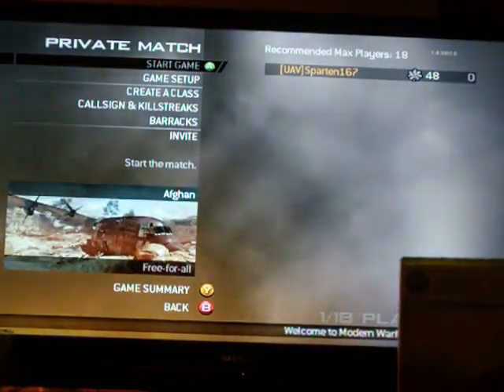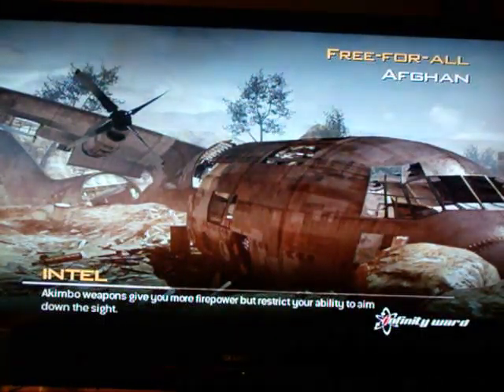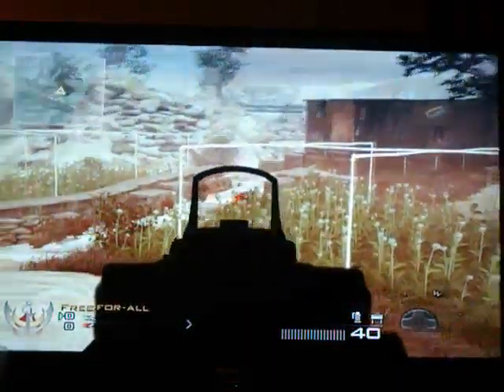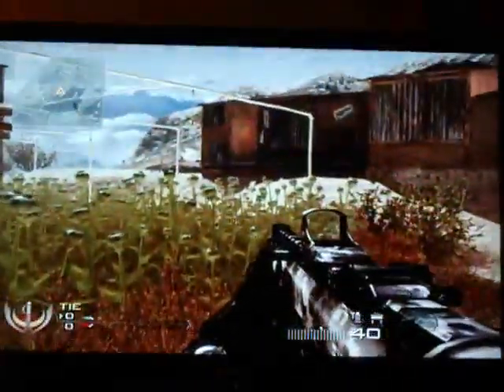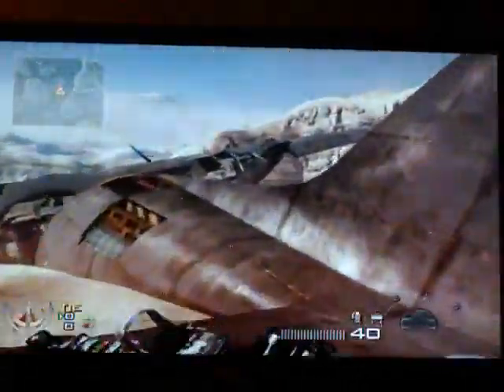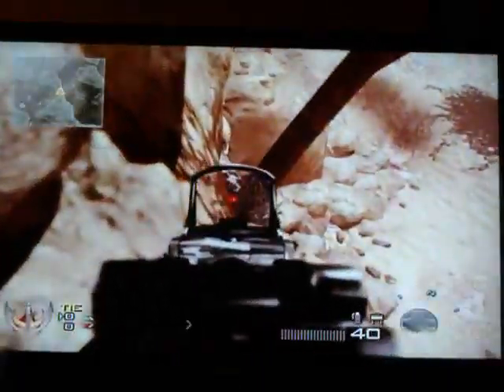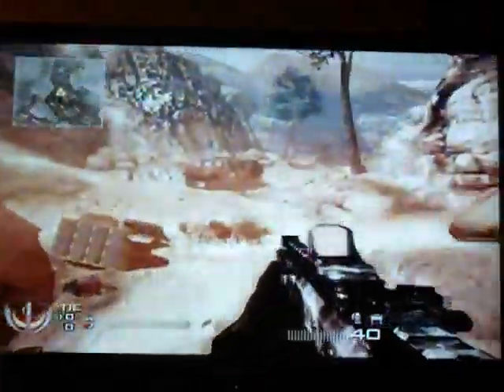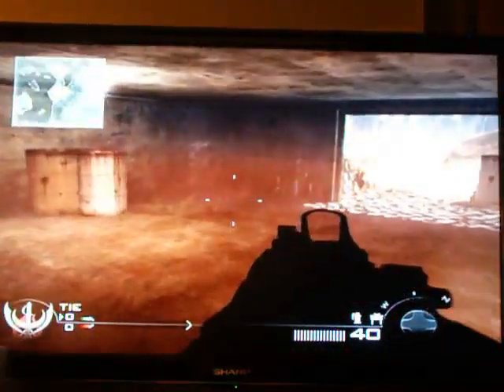MW2 Afghan Hiding Spots